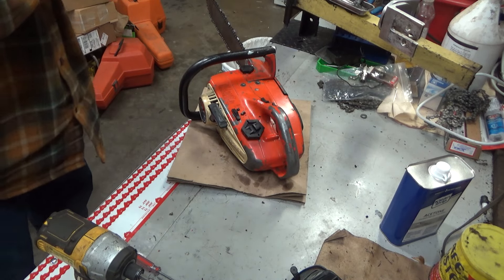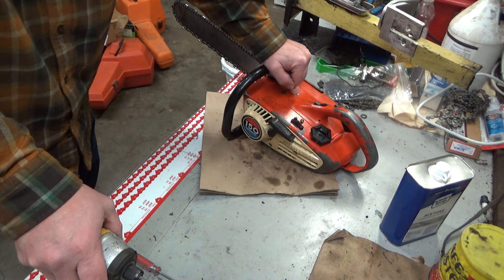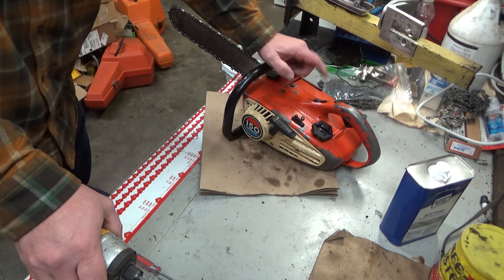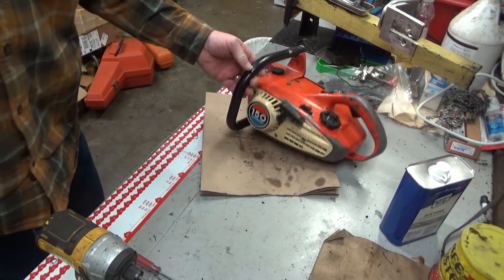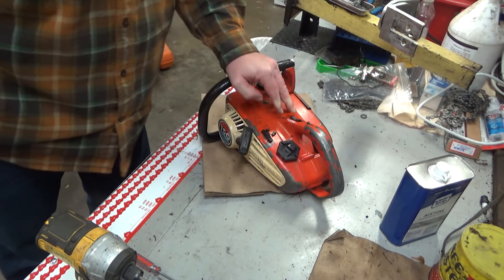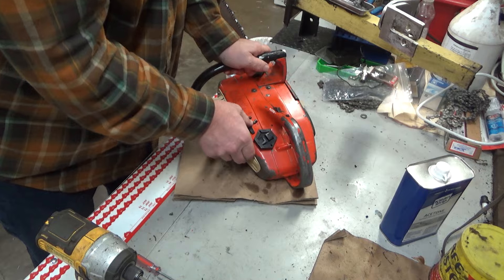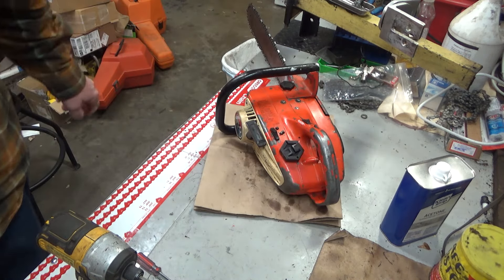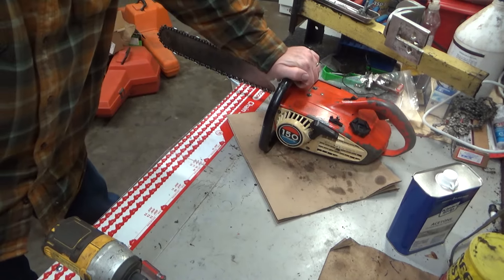Red & White Homelite 150 Automatic Chainsaw For The Collection!